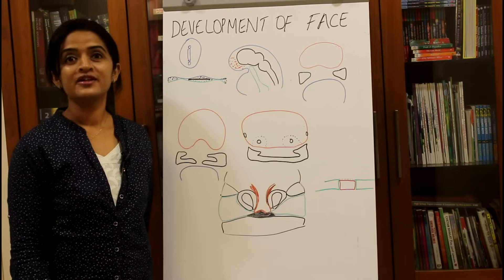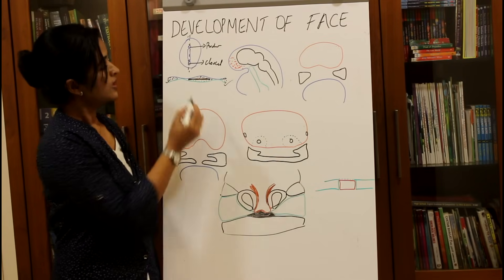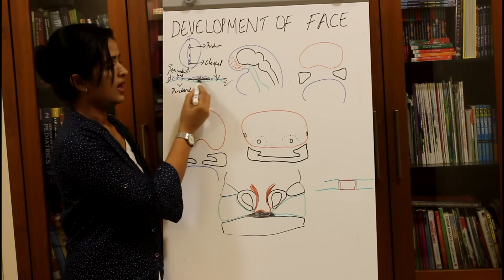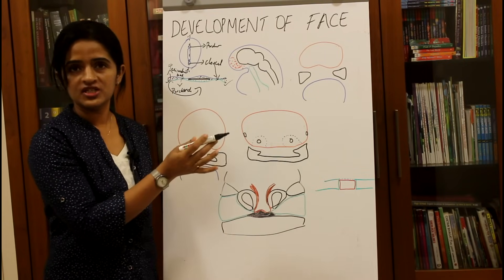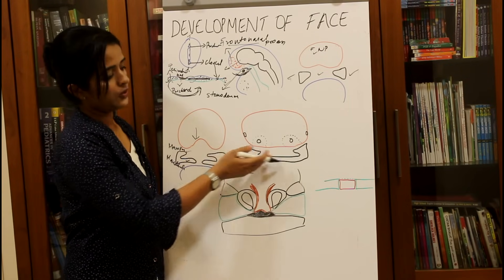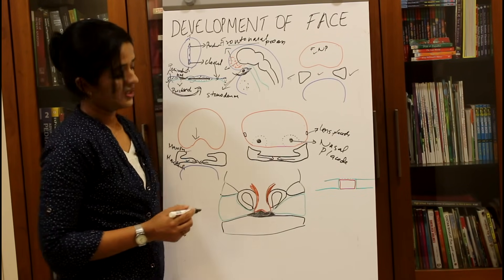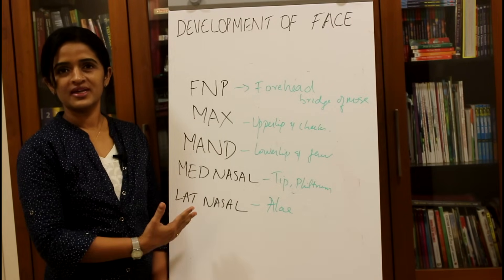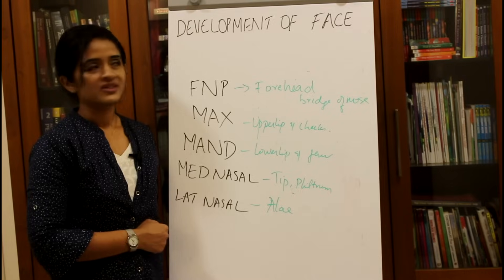DEVELOPMENT OF THE FACE-HUMAN EMBRYOLOGY-DR ROSE JOSE MD NDB MNAMS